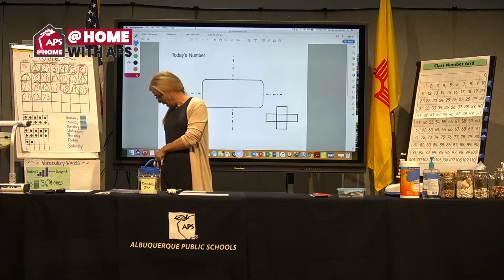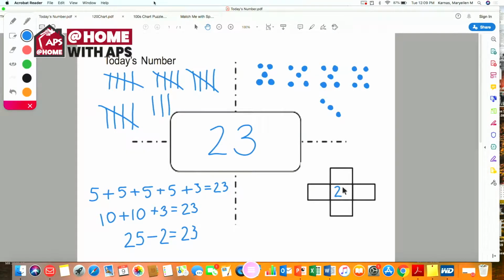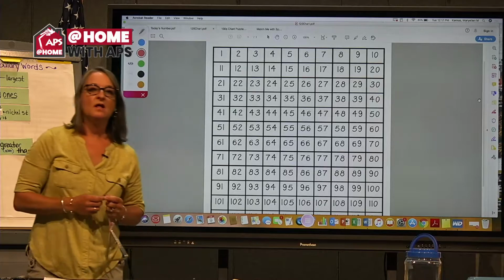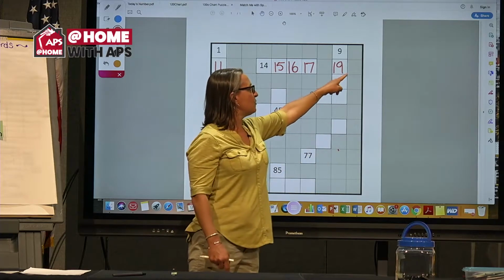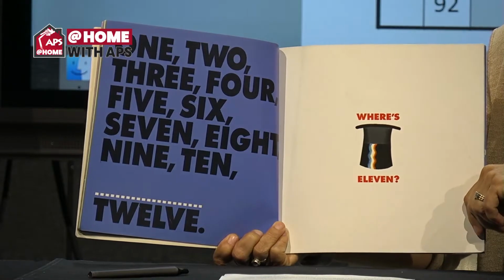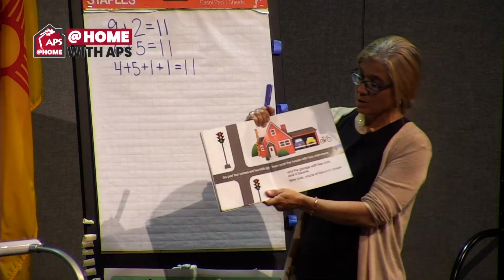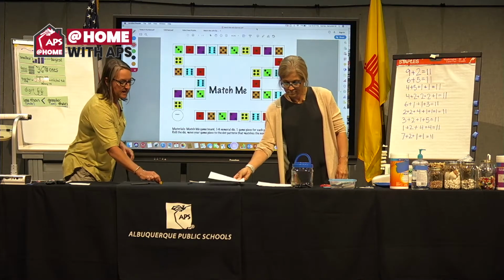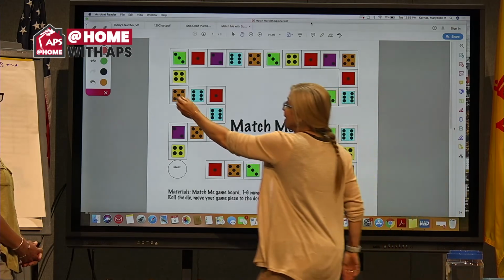Tuesday, June 23, 2020 - Kindergarten, 1st, 2nd Grades - Mathematics & Science